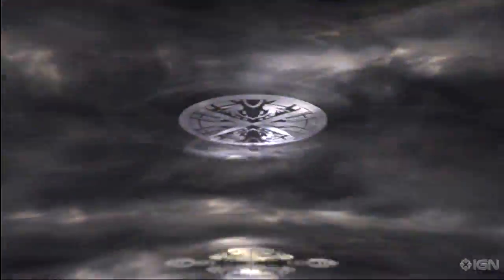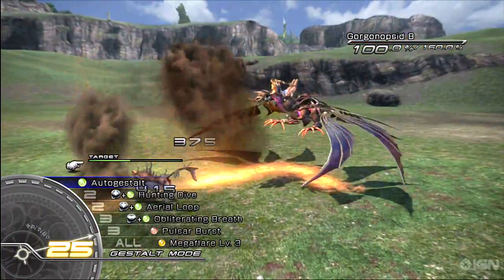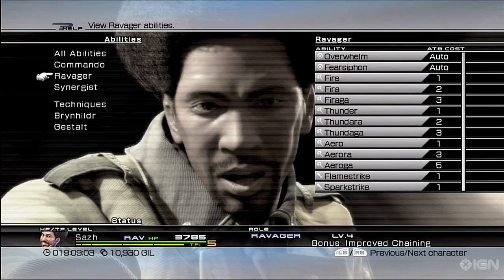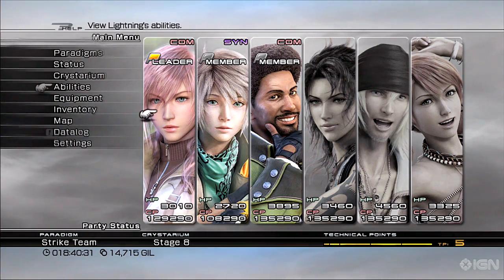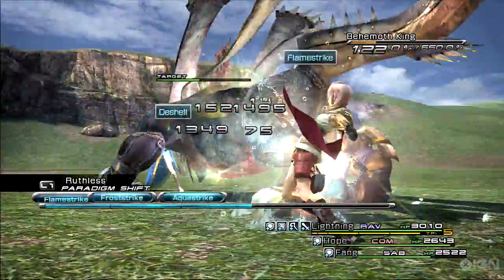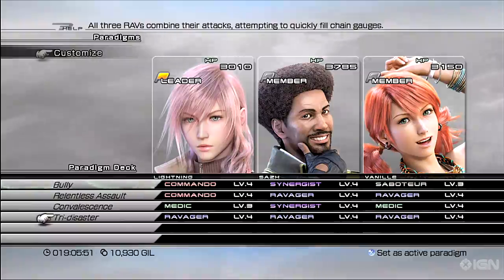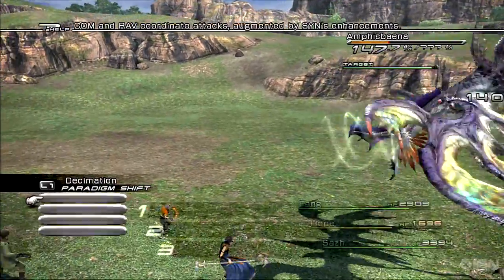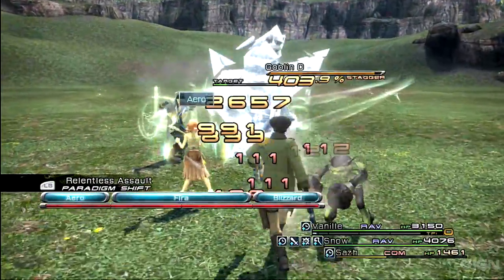Final Fantasy 13 Battle Showcase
- Learn the ins and outs of combat, right now.